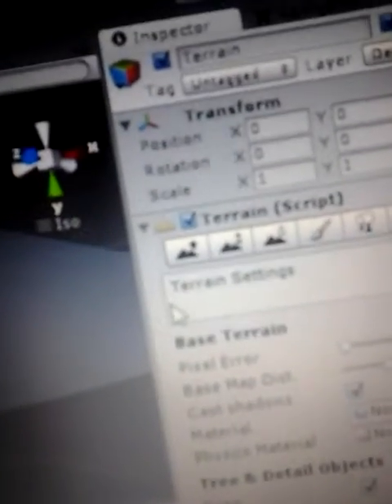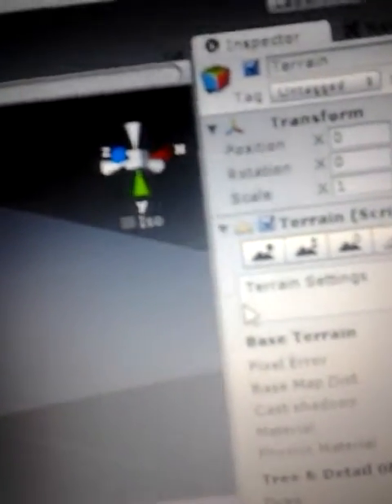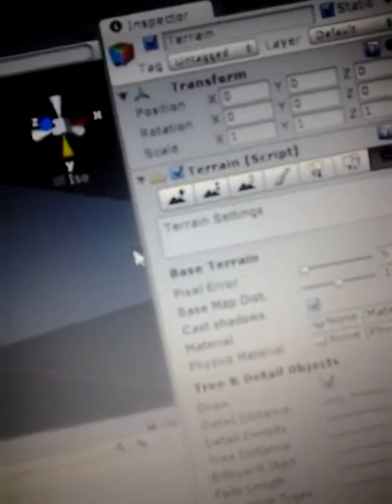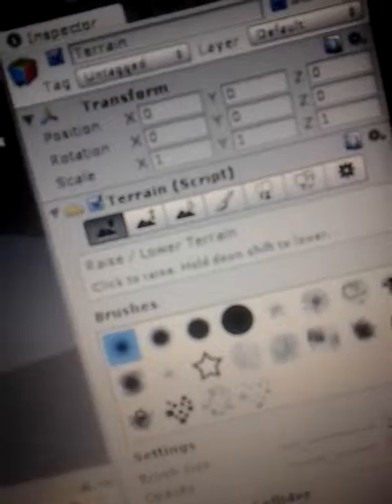Unity tutorial: building a proper terrain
This video basically just explais hw to build a great terrain for your video game using unity.. this video only shows examples of brushes for terrain and how they look and also how to use them